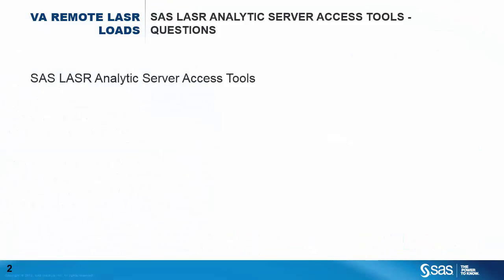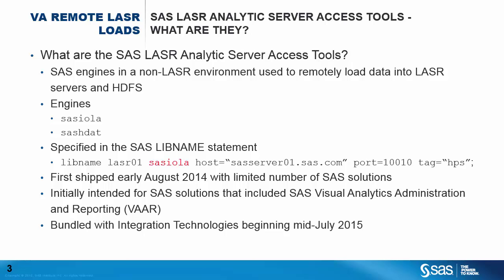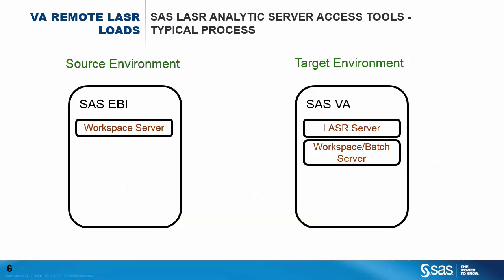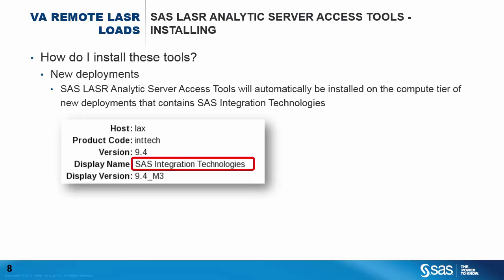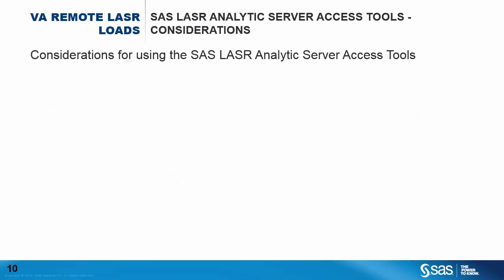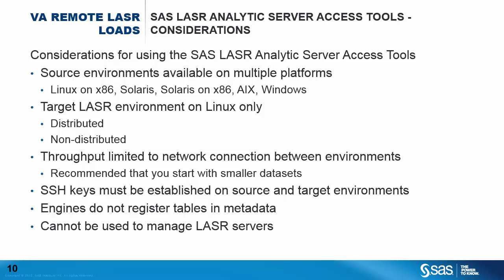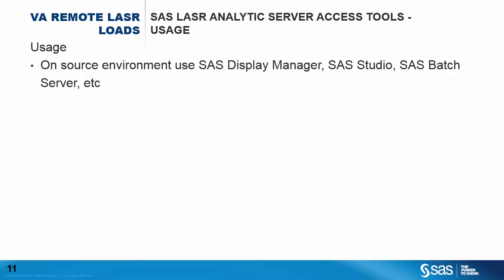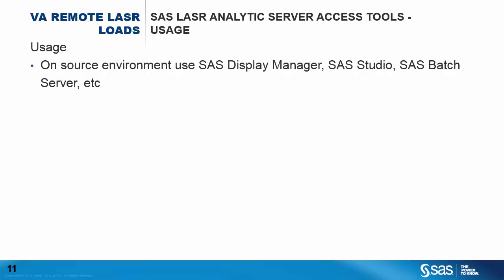Understanding and Using SAS LASR Analytic Server Access Tools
Mark Thomas explains why you need and how to use the SAS LASR Analytic Server Access Tools to load data to a SAS Visual Analytics environment.